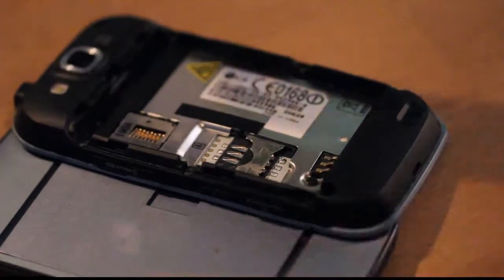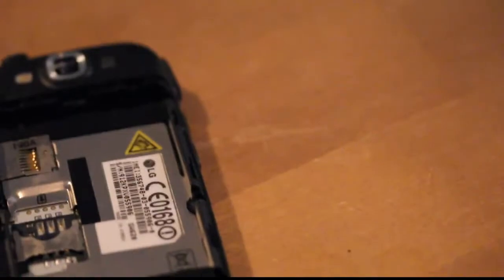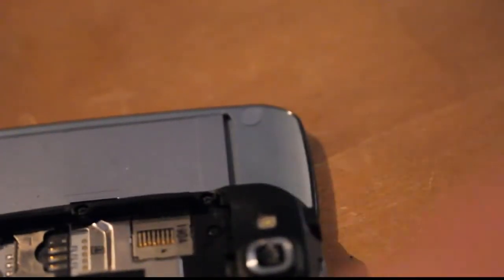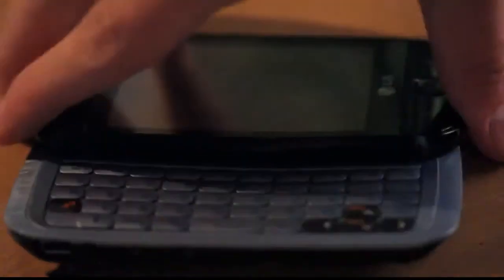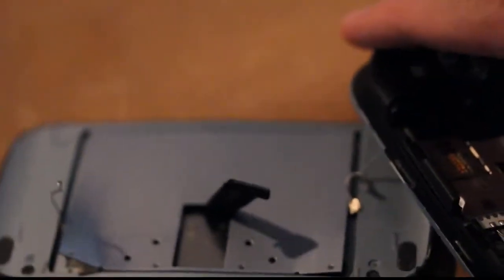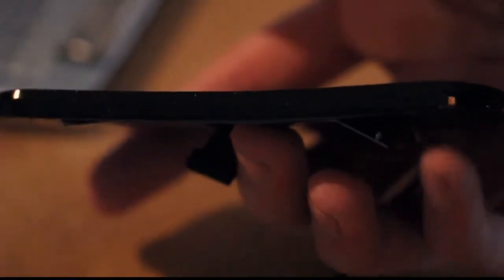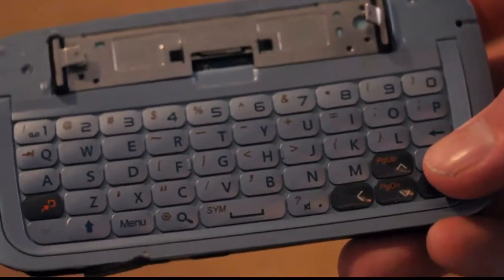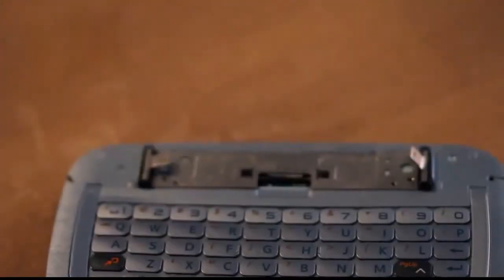DIY Samsung Galaxy Nexus